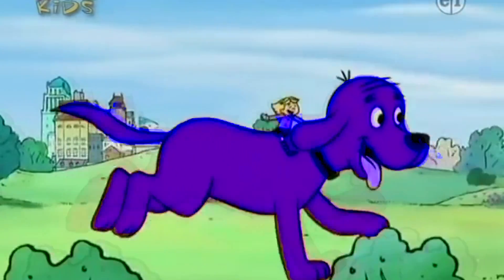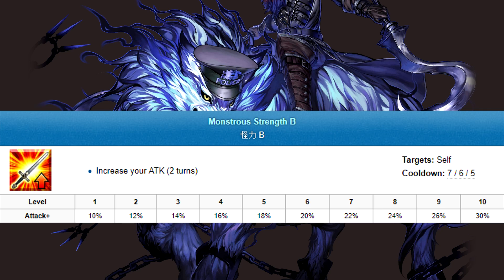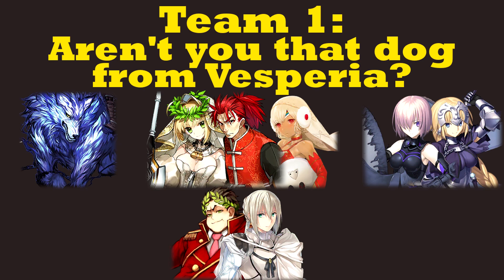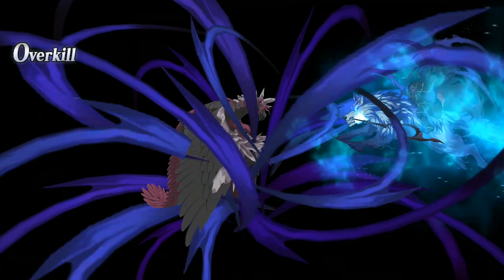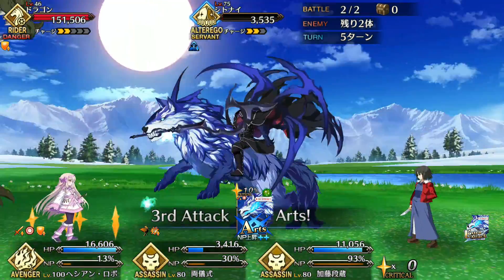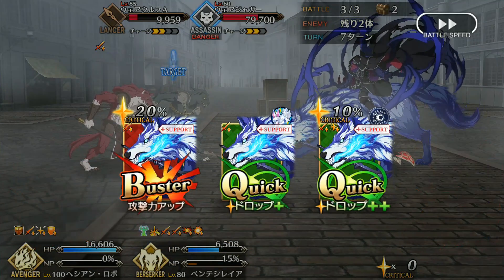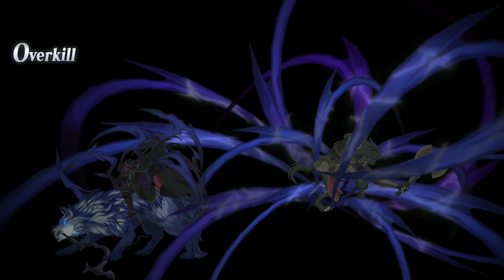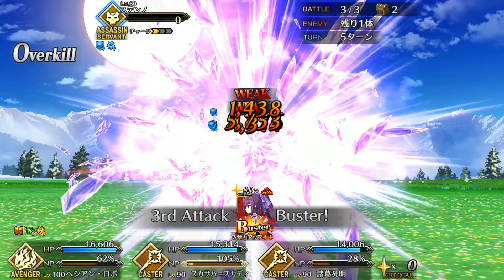Servant Guide: Hessian Lobo - FGO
This fuzzy engine of destruction has been known by many names including Repede Alter and Clifford the Big Blue Bastard.